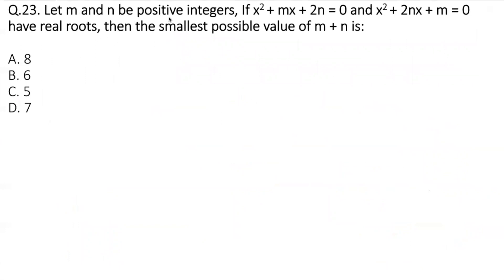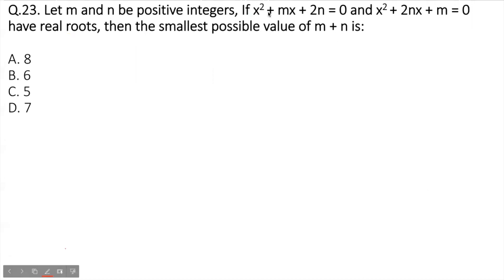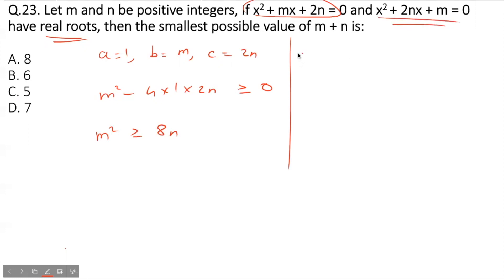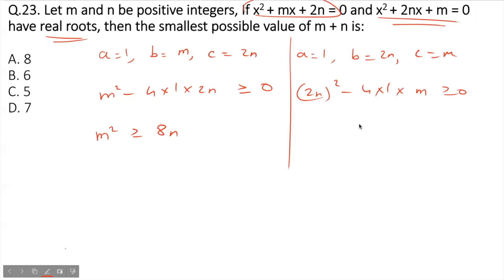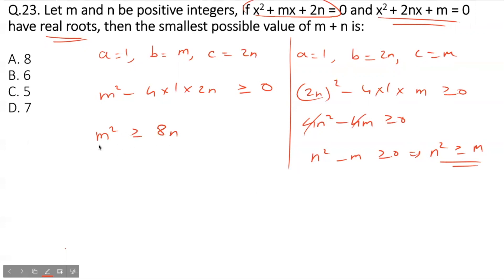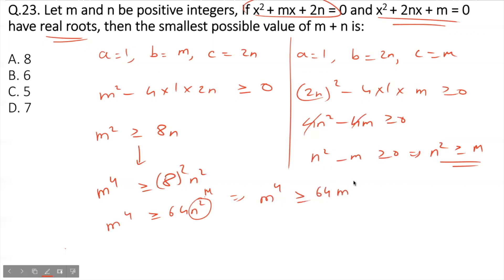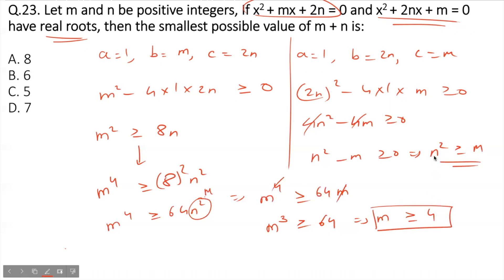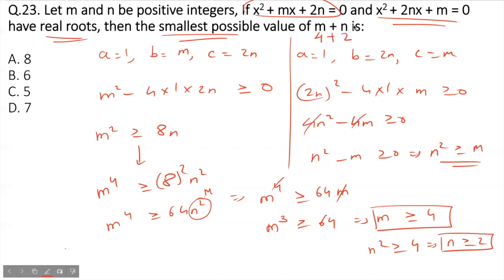CAT 2020 Slot 3 Questions & Answers - 23 Quadratic Equations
A question from the Quantitative Ability (QA) section of the Second Slot in CAT 2020 question based on Quadratic Equations.The video gives the detailed solution to the question.